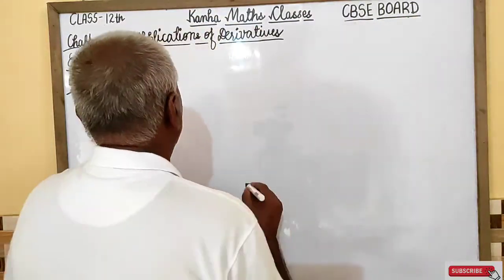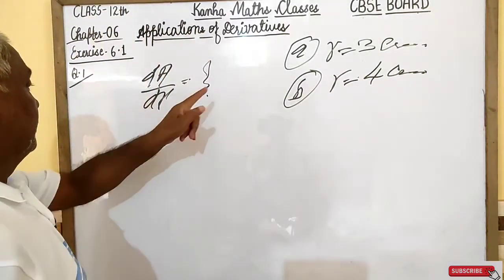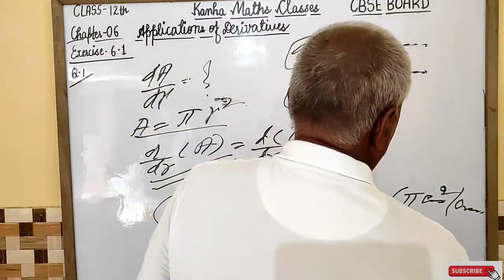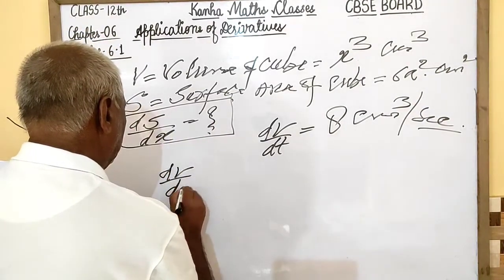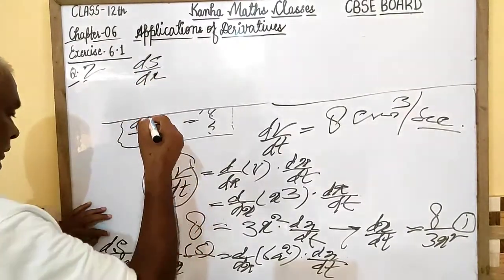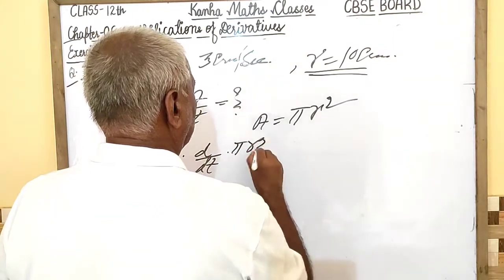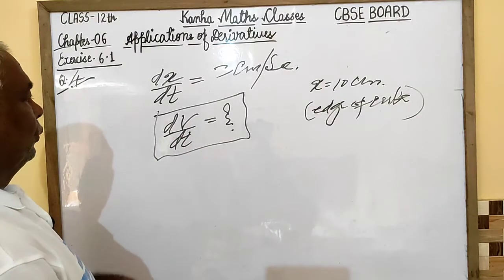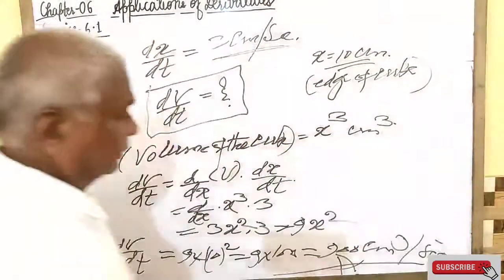Class 12th Math-6 Application of derivatives / exercise 6.1(NCERT)||Que no 1 to 3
Lec-1
Que no 1to4

This Channel Kanha maths Classes  is completely  for educational  purpose  under use  Copyright  under section 107 Copyright act allowance Are made "fair use" for purpose  such  as  criticism,comment,news, reporting, teaching, scholarship,and research